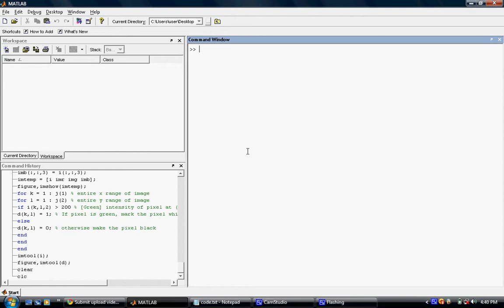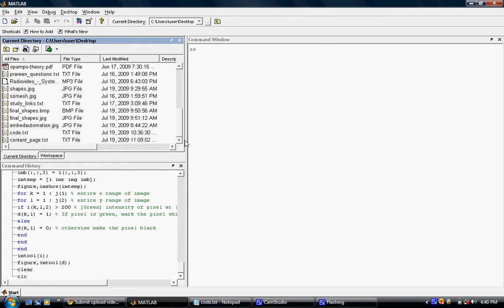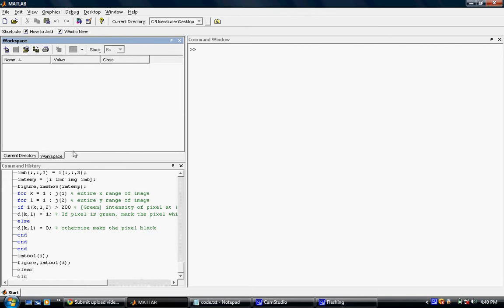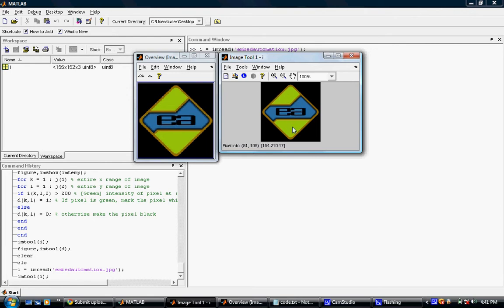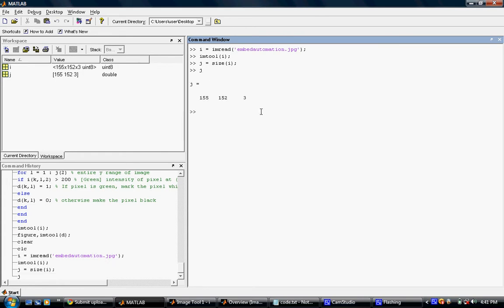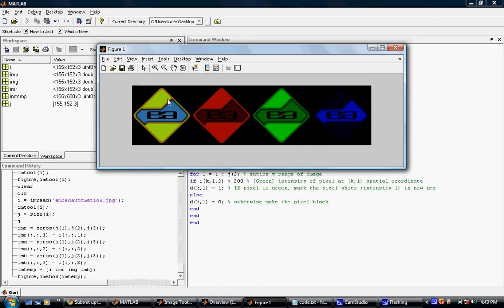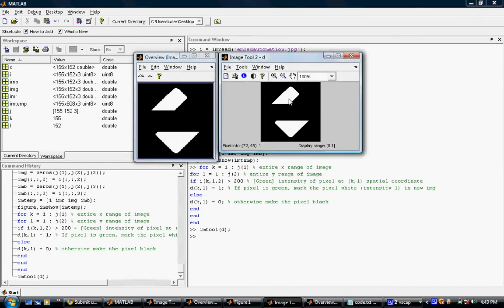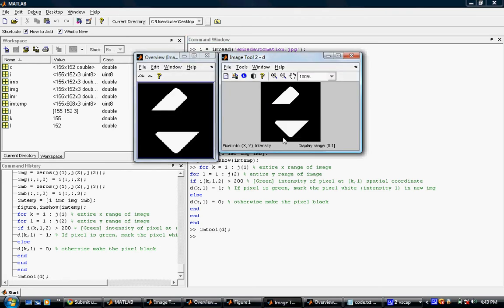Color Based Image Processing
This describes the basic color based image processing on the new embed automation logo. Before going through the video please read the article on embedautomation website.